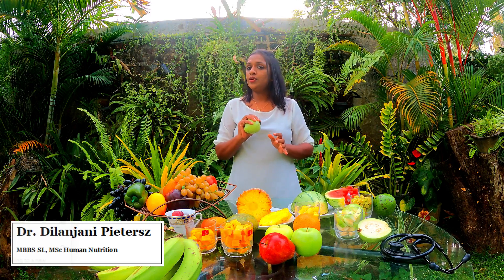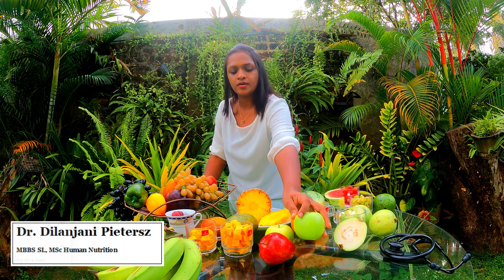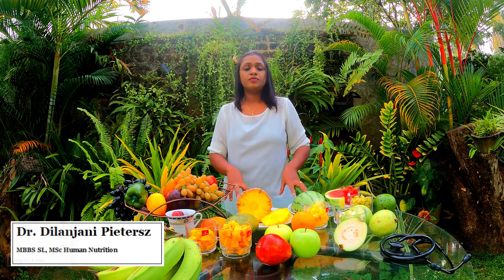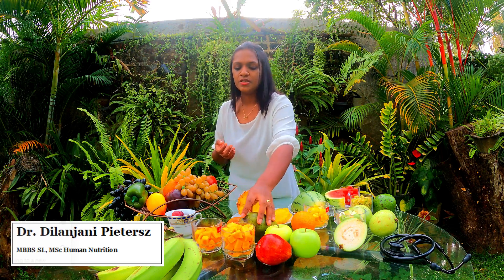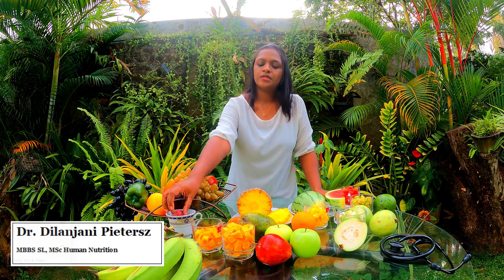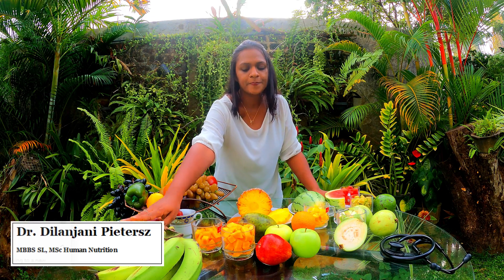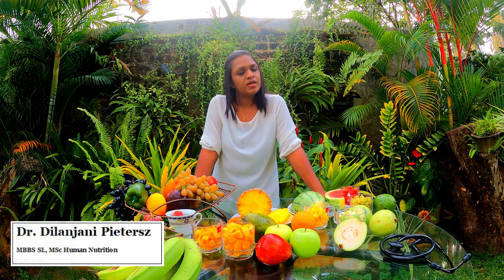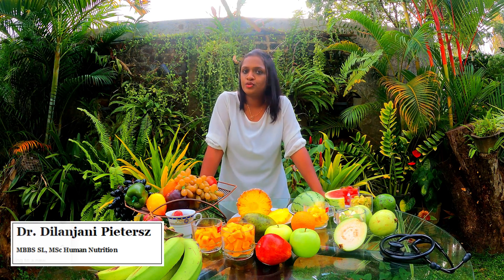Diabetes and Fruits _Dr.Dil_ Nutri Doctor👍🔔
Can Diabetic patients eat fruits?
What fruits can they eat?
At what quantities?
I have answered these questions in this video.
Dr. Dil

doctor
medical
medicine
sinhala
nutrition
nutrient
nutri
doc
medico
food
culinary
diet
meal
lunch
breakfast
dinner
dining
foodplan
mealplan
timetable
schedule
foodie
nutridoc
nutritionist
dietitian
dietician
dr
drdr
docter
waidya
waidyawaraya
drdil
dil
professional
diabetic
diabetes
diabetesfood
diabeticfood
pregnancy
expecting
fat
obese
plump
full
disease
sickness
illness
health
healthy
good
food
howto
howcan what
how
howtoeat
sugar
diyawediyawa
fruit
snack
diabetes
pineapple
apple
guava
grapes
dates
banana

papaw
watermelon
tropicalfruits
tropical fruit
veralu
annasi
palangal

doctor
medical
medicine
sinhala
nutrition
nutrient
nutri doc
medico
food
culinary
diet
meal
lunch
breakfast
dinner
dining
foodplan
mealplan
timetable
schedule
foodie
nutridoc
nutritionist
dietitian
Nutriinfo
nutriinfo
cyberclinic
Sinhala medical channel
Api nodanna medicine
Poshanaya
Obe
Poshanaya
Sl doc
Medical student
 dietician
dr
drdr
docter
waidya
waidyawaraya
drdil
dil
professional
diabetic
diabetes
diabetesfood
diabeticfood
pregnancy
expecting
fat
obese
plump
full
disease
sickness
illness
health
healthy
good
food
howto
howcan
what
how
howtoeat
sugar
diyawediyawa
diabetes and food
How to eat for diabetes
How to eat for diabetes sinhala
How to eat in diabetes
Low sugar food
Low sugar foods
Low sugar snacks
Diabetes snacks
Diabetes Mealplans
diabtes
Diabetes diet plan
Fruits and diabetes
Diyawadiyawa saha palathuru
Pineapple
Apple
Guava
Dates
Grapes
Papaw
Pineapple
Banana
Watermelon
Orange
Avacado